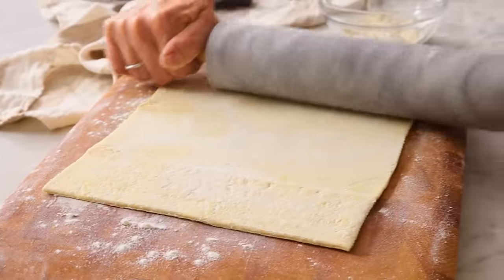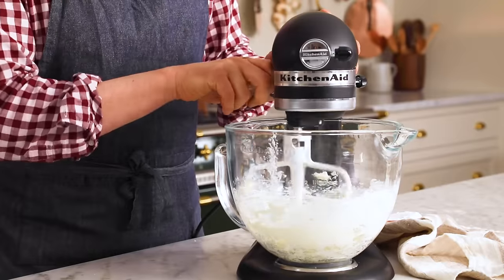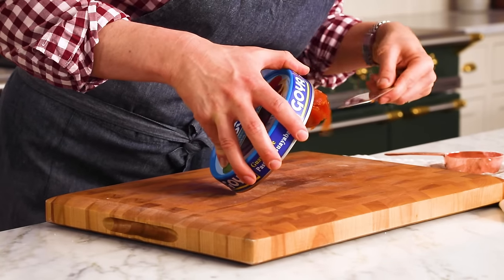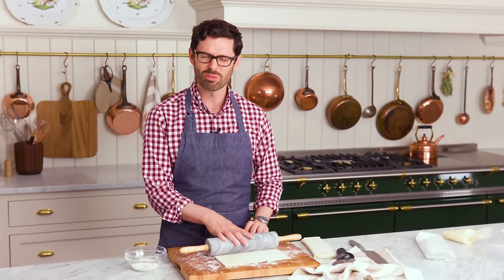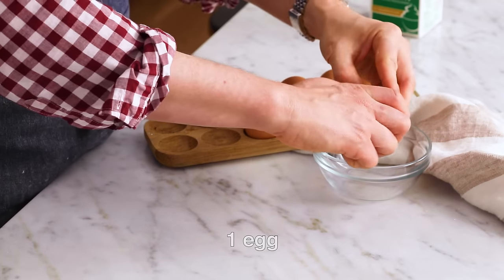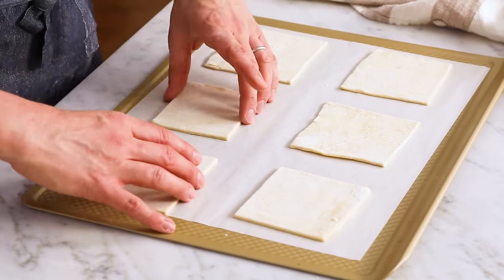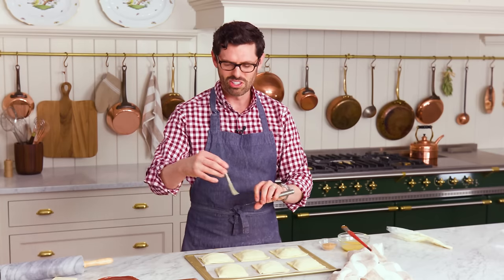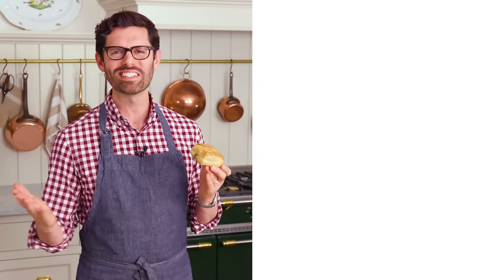Pastelitos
These flakey, sweet, delicious pastelitos de guayaba y queso are a quick and easy Cuban dessert you can make with just a few ingredients. The guava paste really complements the sweetened cream cheese and flakey puff pastry. I love that you can make these ahead of time an freeze them so you can just pop them into the oven at a moment's notice.

I know many of you haven't eary of or ever tried these before but EVERYONE who sampled them fell in love with this tasty, quick and easy treat!